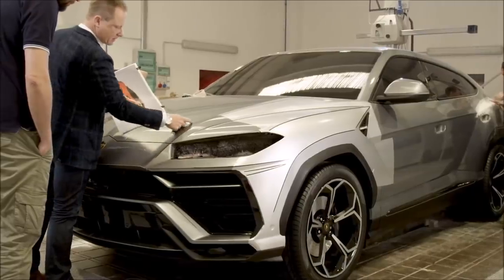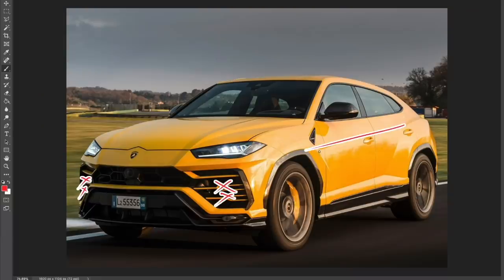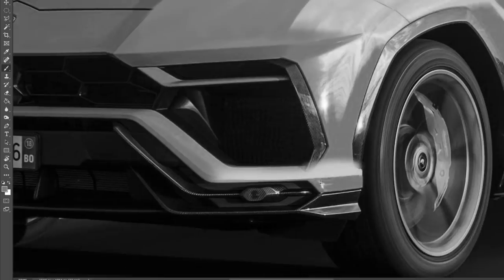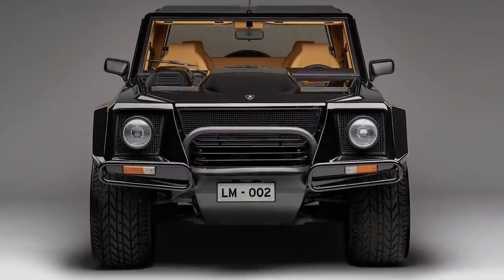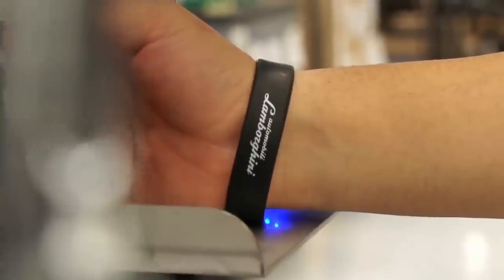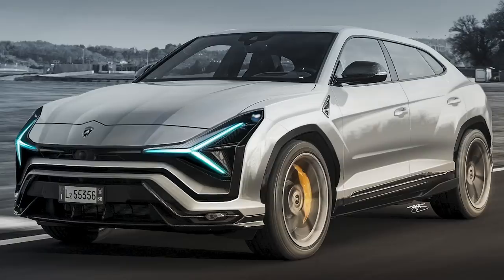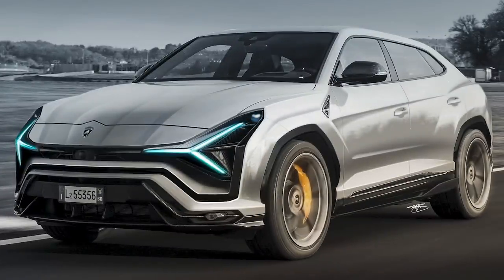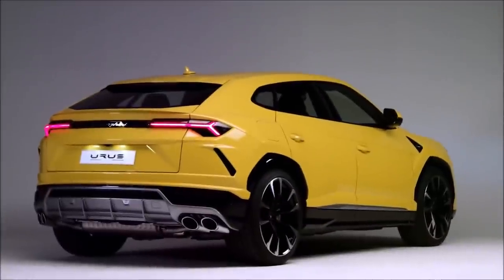Next gen LAMBORGHINI URUS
Imagine what the next generation Lamborghini URUS will look like inspired by the SIAN and TERZO MILLENNIO. Let me show you what I mean.